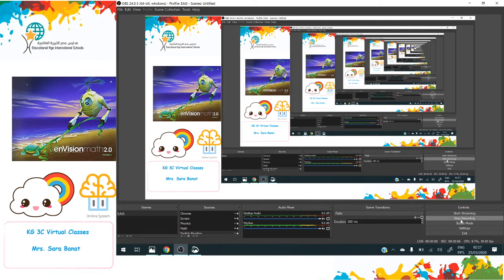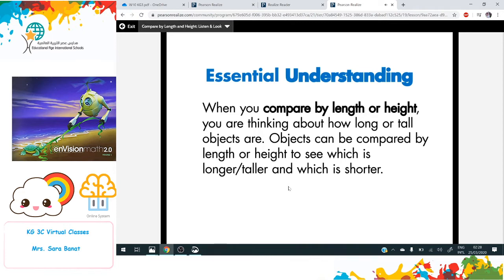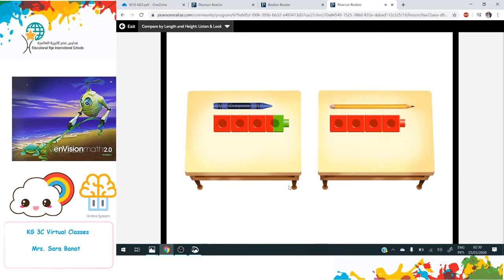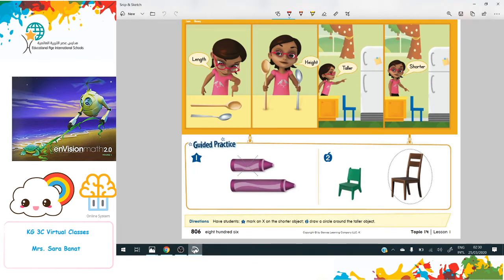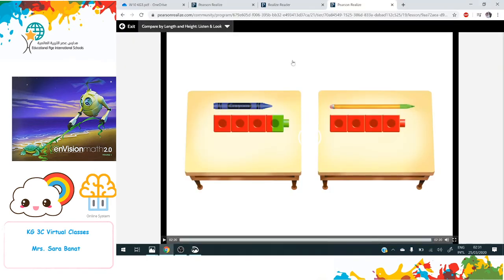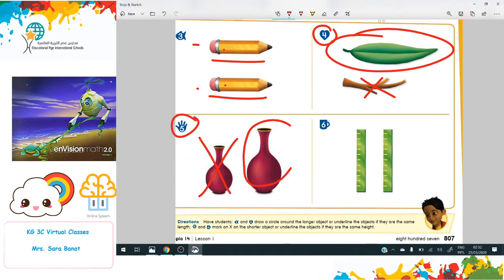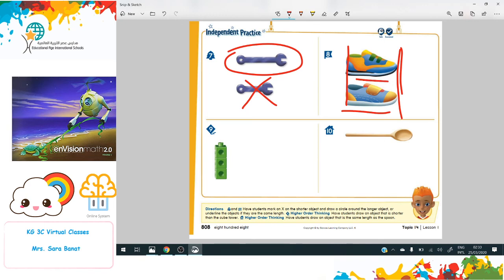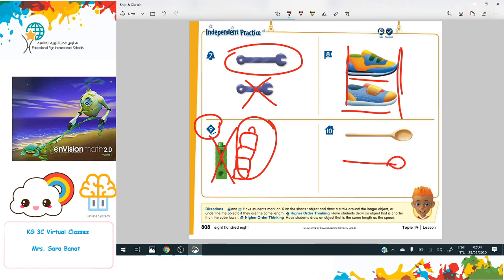math compare height and length pages 806-808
all copy rights for the used video is for Pearson realize